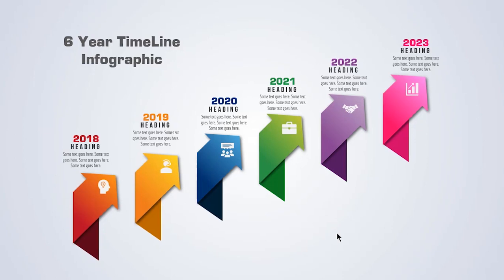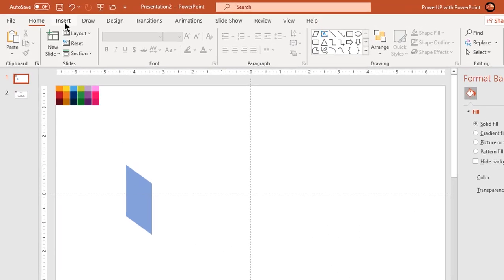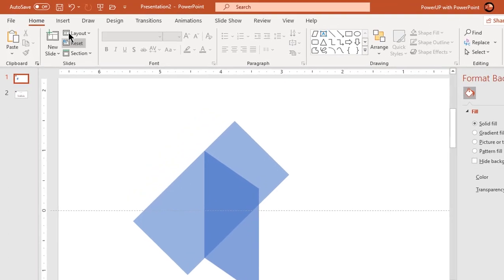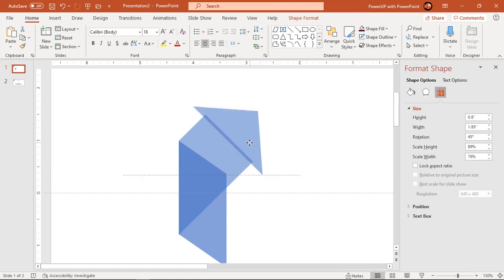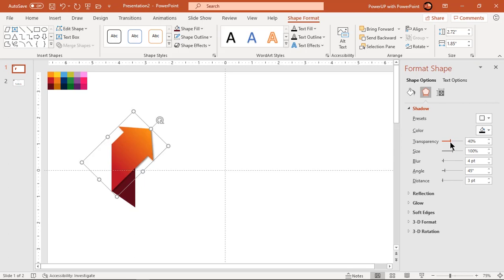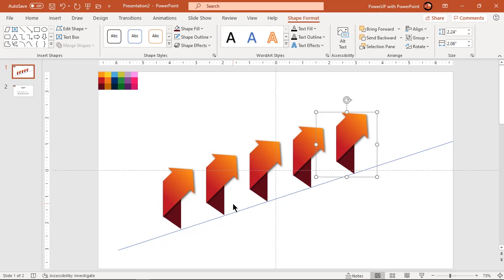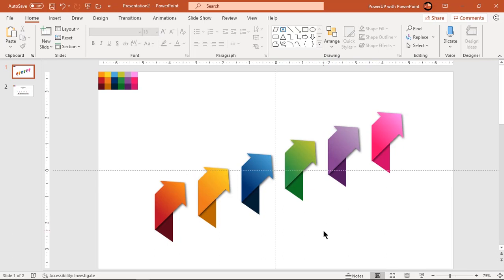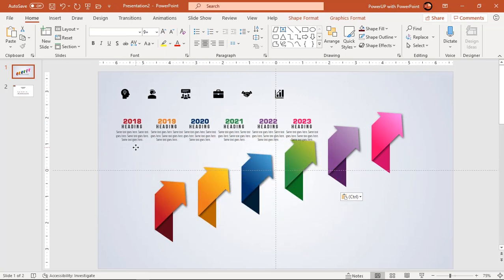18.Create 6 Year TimeLine Infographic|Powerpoint Infographics|Graphic design|Free Template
This Video will show how to Create 6 Year TimeLine Infographic in Microsoft PowerPoint.

Playlist Details : 📣